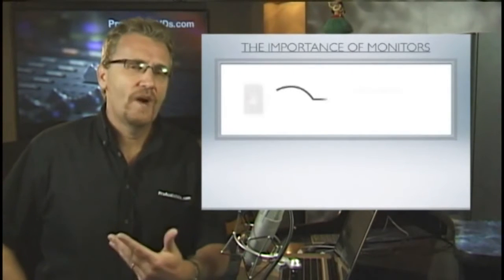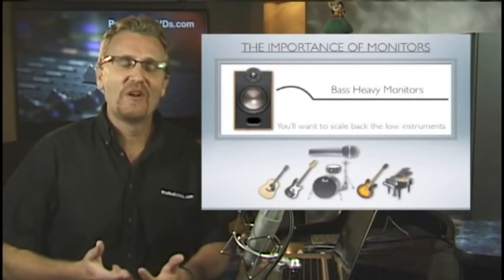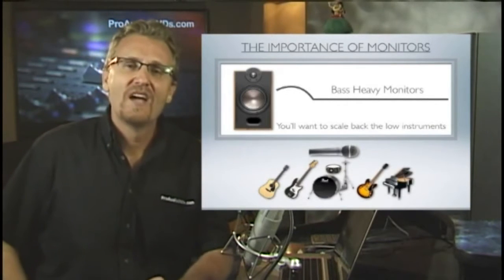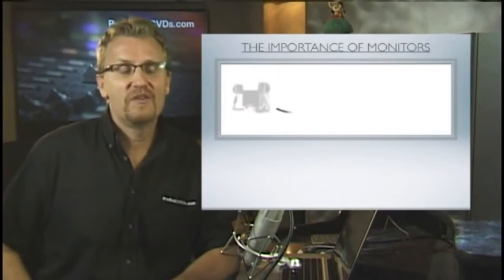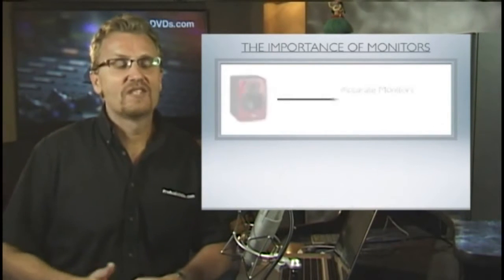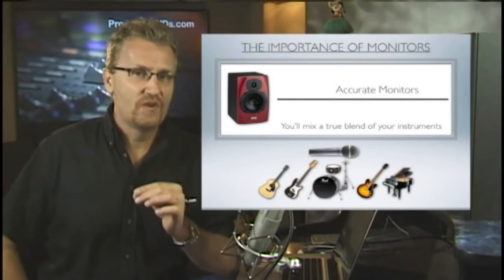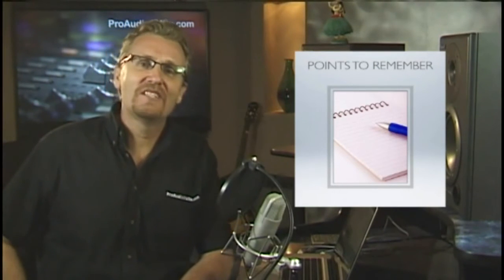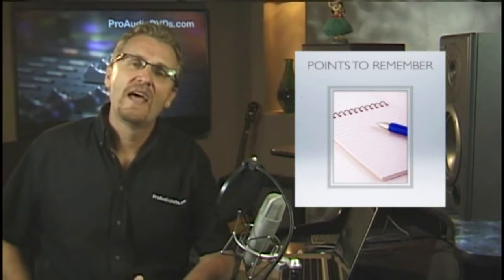Importance of Monitors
David Wills

1: Introduction
Beginner/Intermediate

Introduction to exactly what Home Recording is and what the history of it has been. You'll discover the basic flow of Audio from start to finish and how the Gear/Knowledge Gap has prevented you from succeeding in your Studio.

2: Equipping your Studio
Beginner/Intermediate

In this Module we'll reveal EXACTLY what you need in your Home or Project Studio.  With so many brands, models and options, this part of the course will lead you step by step through how to make gear choices that make all the difference.

3: What is Sound?
Beginner/Intermediate

If you've ever wanted to master the tech terms like dBs, Hertz, frequency ranges, balanced and unbalances lines without spending months in a $80,000 College level Audio Engineering Course, this module is for you.

4: Recording
Intermediate/Advanced

Now that we've mastered what sound is, we can go about the process of tracking performances and getting clean takes through gain staging, microphones choices and placement.  See how to record vocals, guitars, VIs and drums.

5: Effects
Intermediate/Advanced

Discover the palette of effects available to you, how they work and most importantly how to use them in a mix.  From dynamic effects like compression, limiters & gates, to traditional effects like delays & reverbs...this module is a must.

6: Mixing
Intermediate/Advanced

In this module, you'll literally look over the shoulder of David Wills as he builds a Mix from absolute scratch. With closeup graphics that show exactly how to EQ and compress everything from Vocals, Guitars, Keys & Drums.

7: Mastering
Intermediate/Advanced

Once your Mix is complete, your song is not yet done.  Learning how to maximize signal levels with multiband compression, global EQ and stereo imaging separates your songs from so many others that just sound...amateur.

8: Distributing your Music
Intermediate/Advanced

Now that you have a perfectly crafted song you need to archive it properly...but more importantly share it with the world.  Discover the right formats to export and  how to share your masterpiece on AppleTunes, Spotify & all the others.